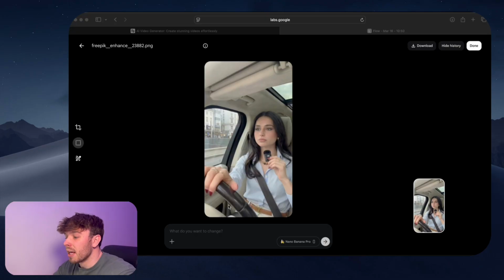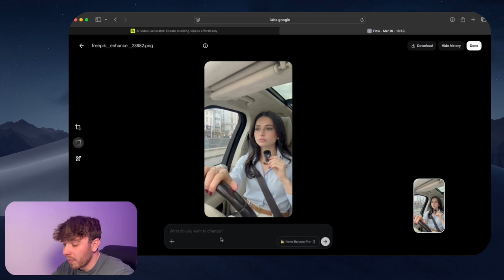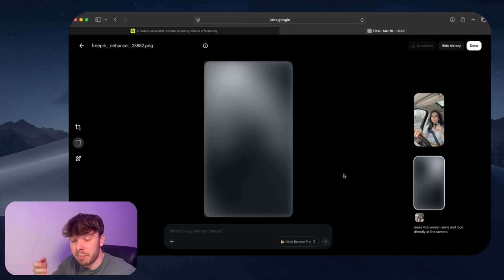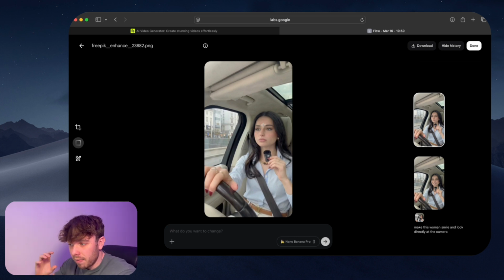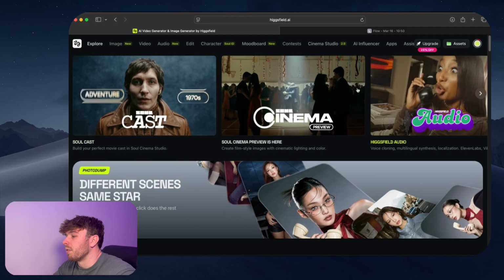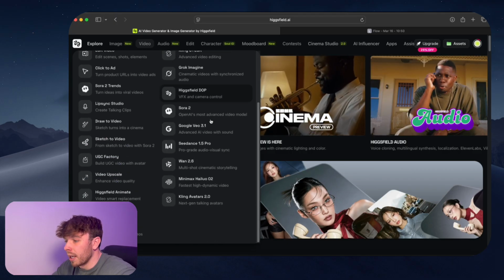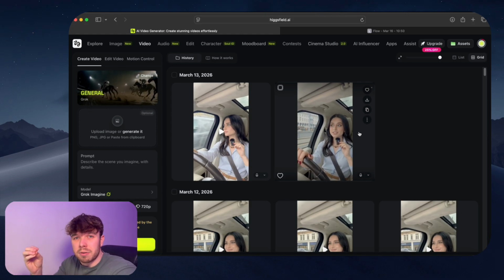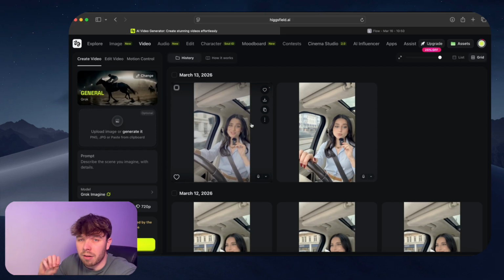How to Make Realistic AI Videos (in 7 minutes)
AI creatives and UGC is developing faster than we can imagine. The fun part is, it will only get better. In this video, I walk you through the process I do when creating realistic AI UGC videos. This involves, image, video and voice definition.